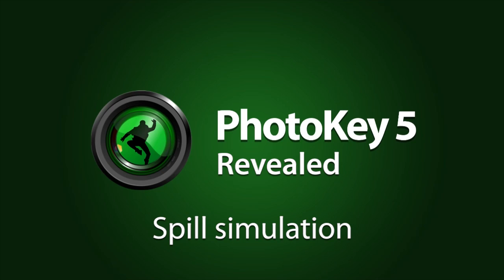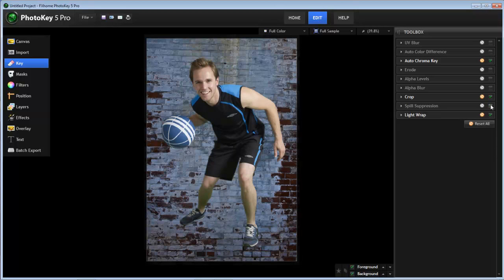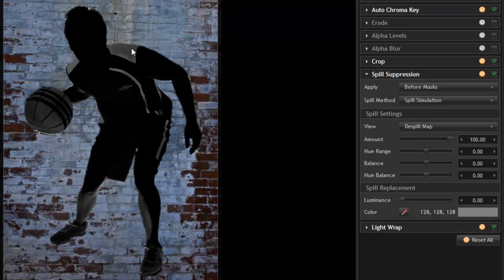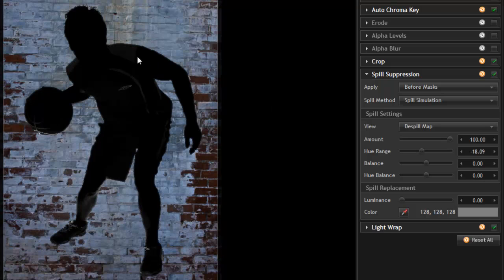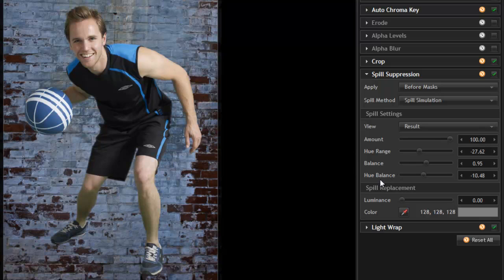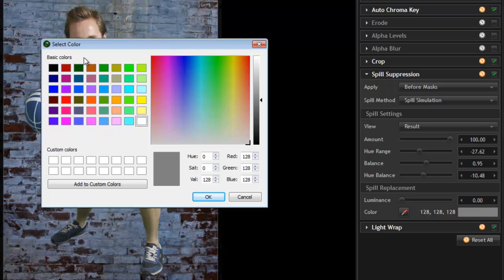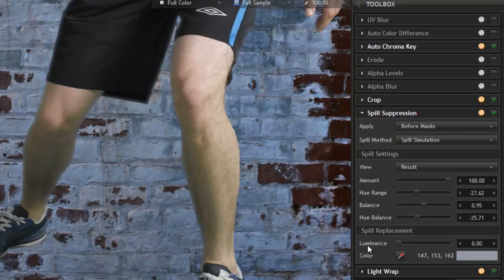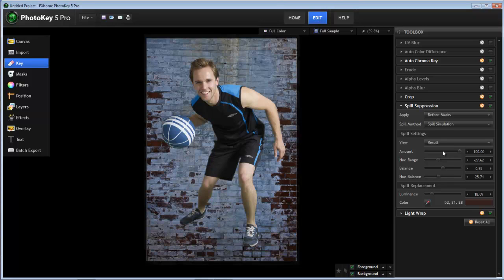Spill simulation for green screen photos in PhotoKey 5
The new spill simulation technique in PhotoKey 5 gives you far more control over your spill suppression, eliminating discoloration problems. Spill replacement lets you simulate light spill from the new background, creating very realistic lighting in your composite.